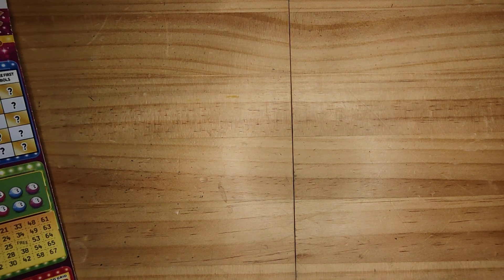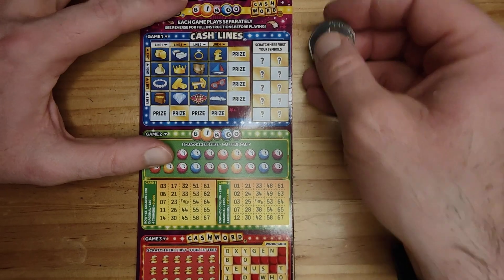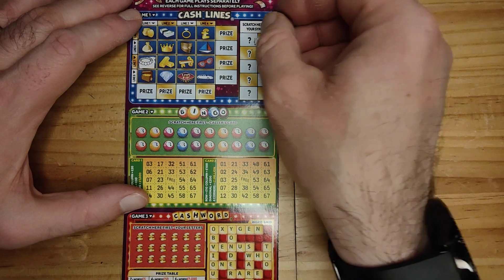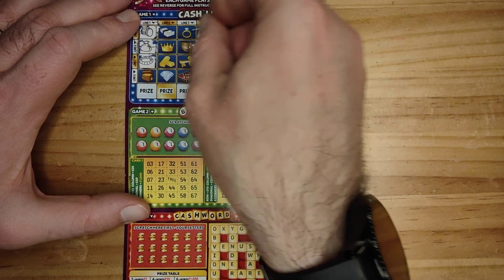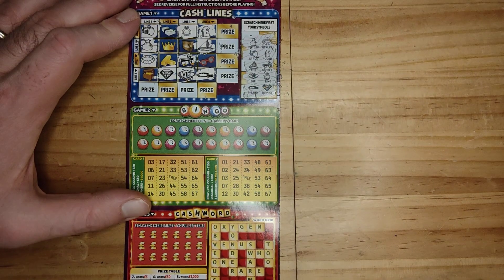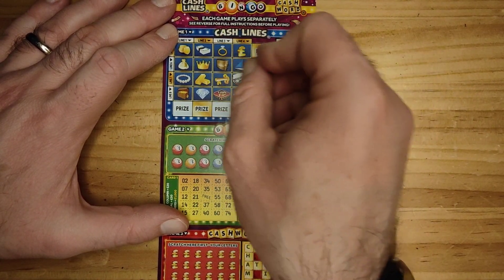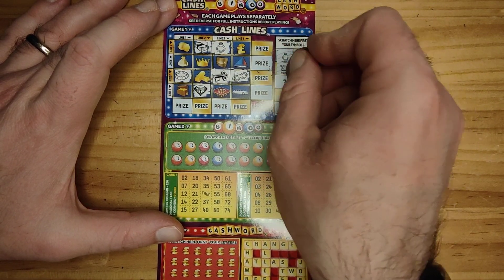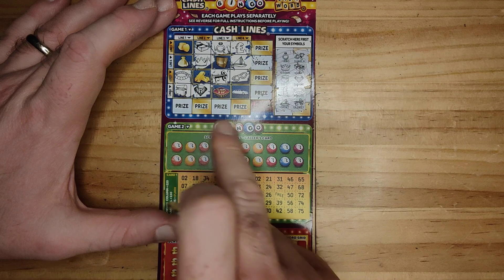new scratch cards on Wednesday 15th 2021 £15 in play